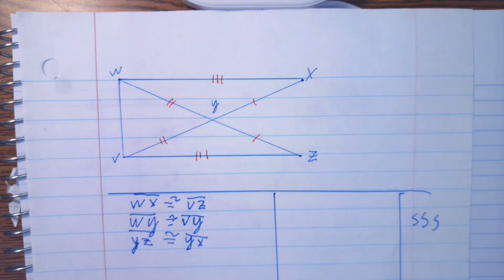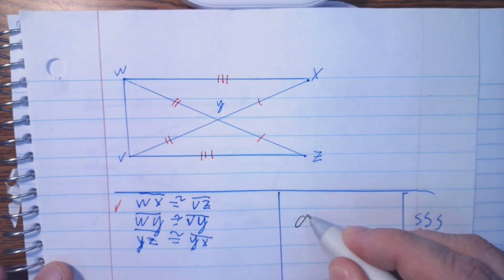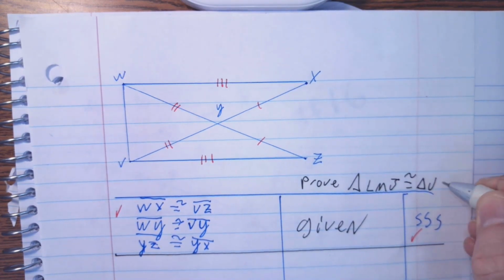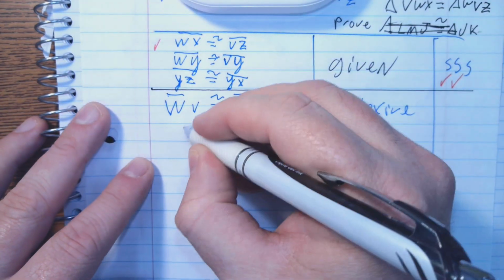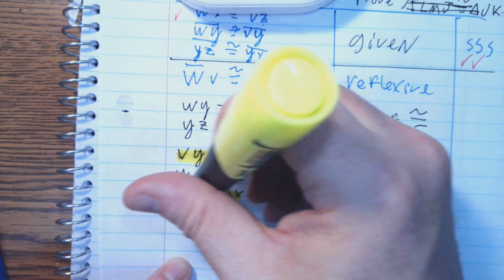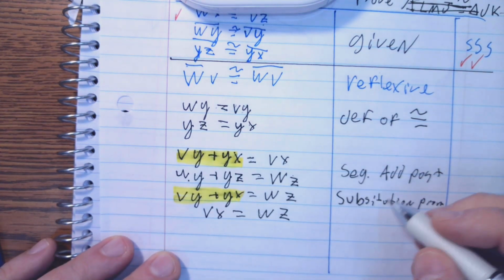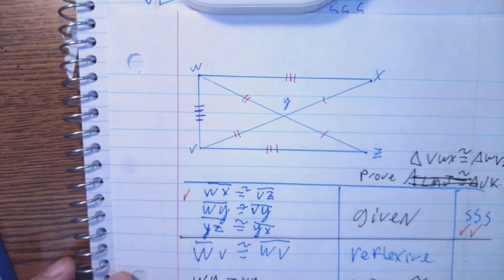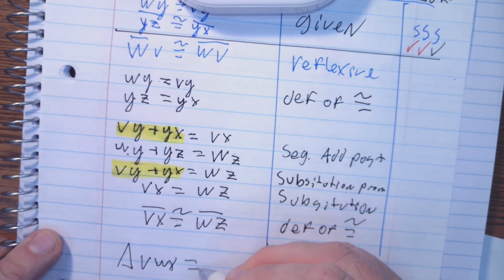G.5.5 number 16